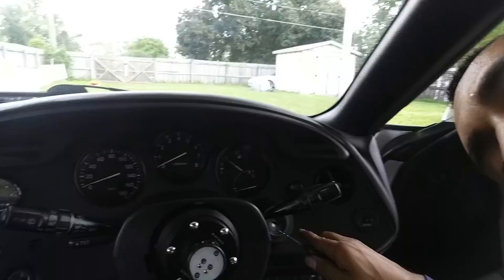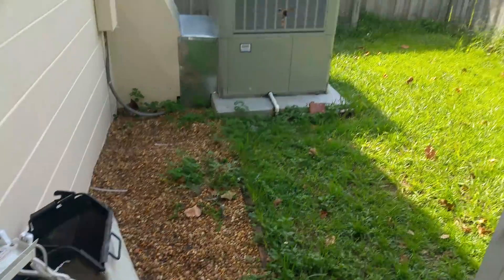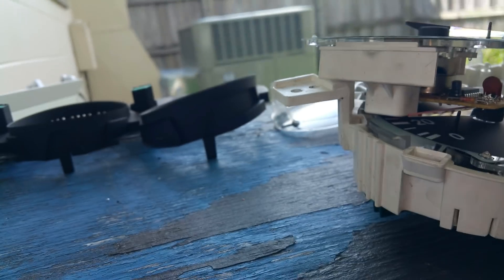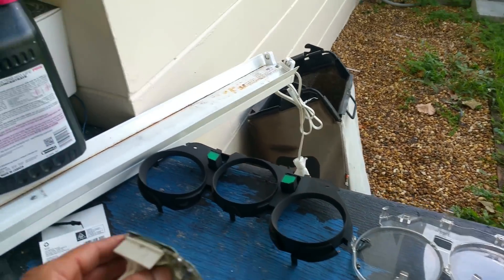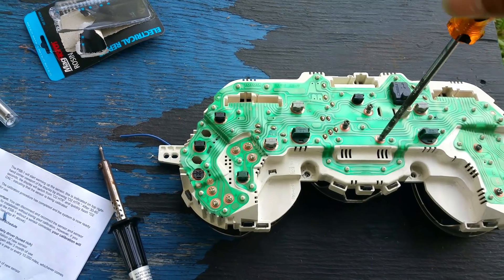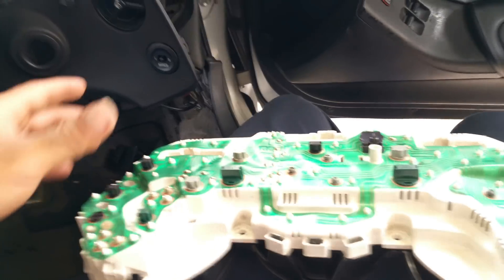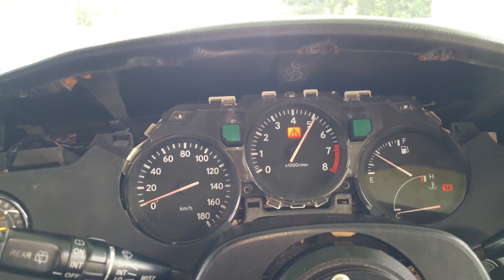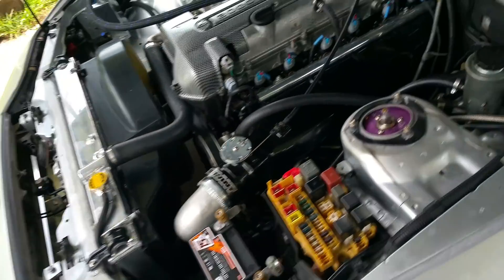HOW TO MAKE THE RPM WORK WHEN DOING A 2JZGE (DISTRIBUTOR) TO 2JZGTE SWAP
HOW TO MAKE THE RPM WORK WHEN DOING A 2JZGE (DISTRIBUTOR) TO 2JZGTE SWAP, ALSO WORKS FOR SC300 AND SC400 BUT RESISTOR IS IN ANOTHER PLACE